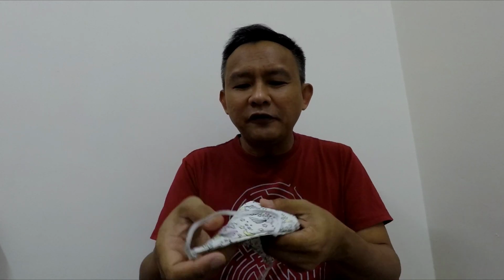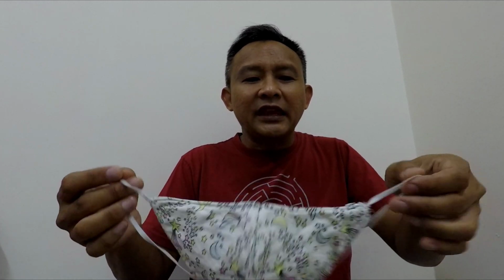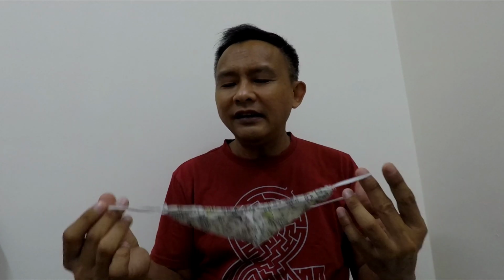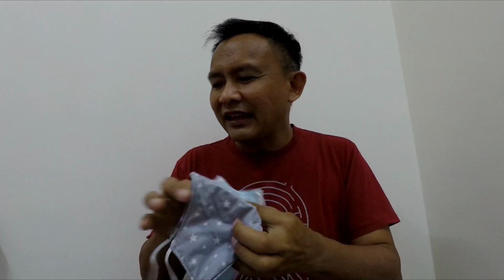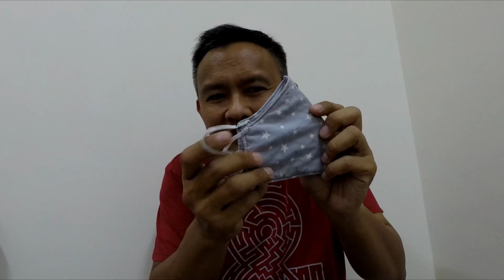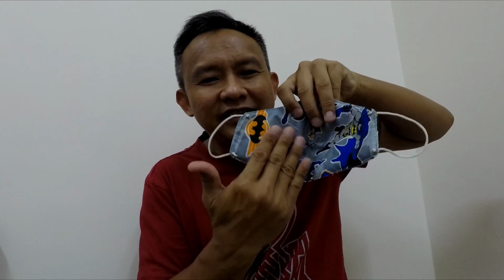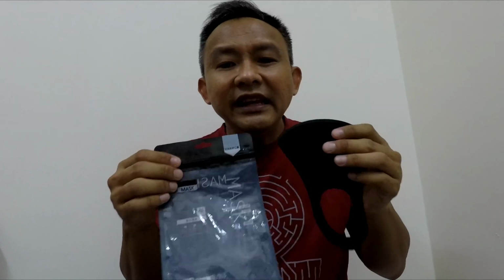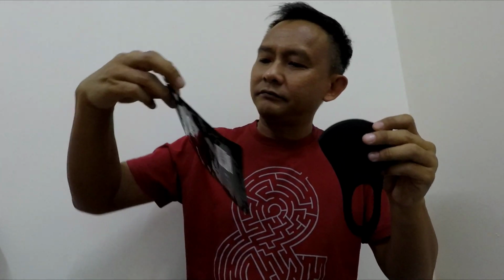My collection of face masks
Face masks is going to be a big part of our daily life nowadays, so why not choose the best ones?